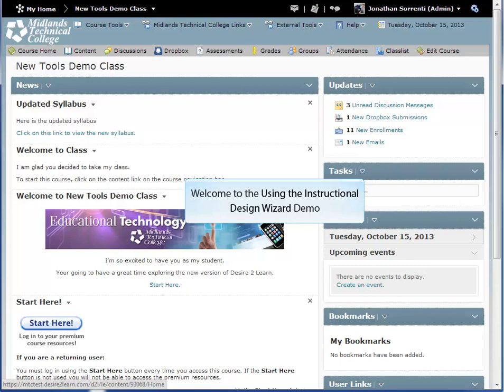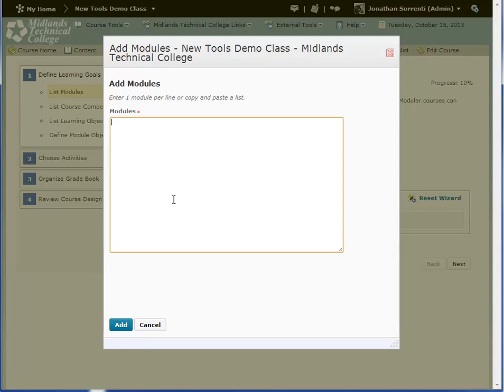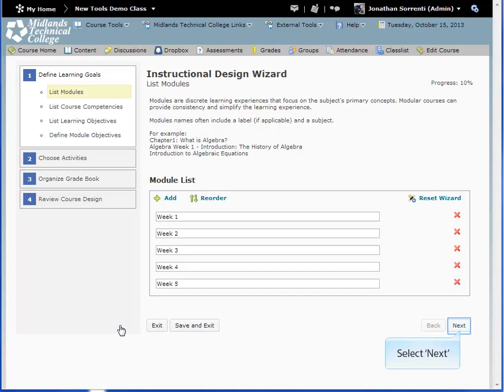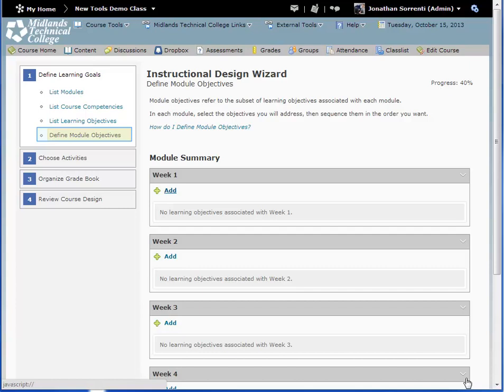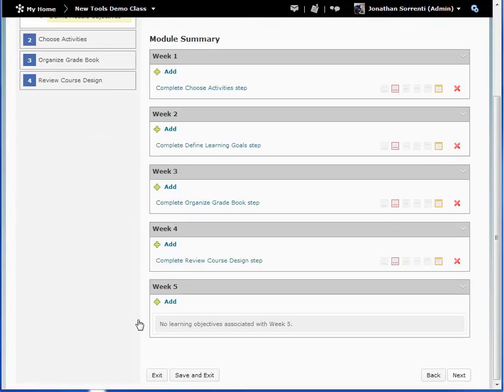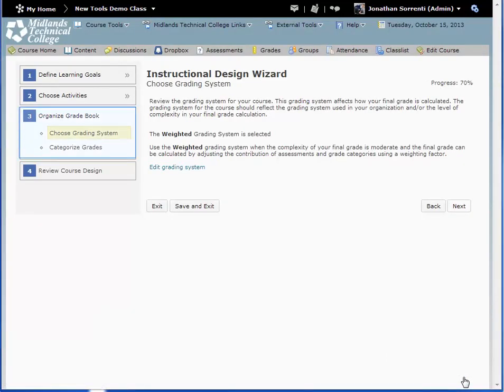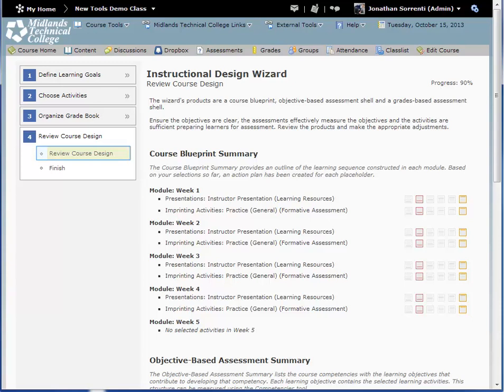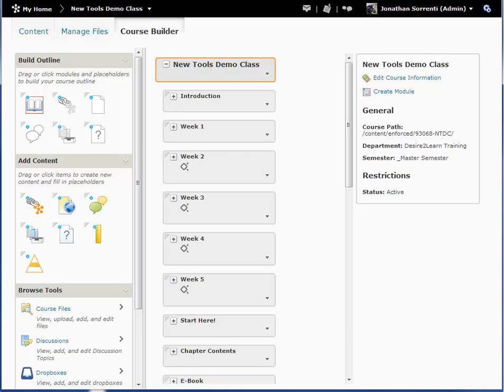D2L v10.2 Using the Instructional Design Wizard Demo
Welcome to the Using the Instructional Design Wizard Demo.

In this demo, you will learn how to use the Instructional Design Wizard to build a course with rich learning experiences that effectively support learners to meet their goals (Student Learning Outcomes).

At the end of this demo, you will be able to create a course blueprint, grade-based assessment shell, and objective-based assessment shell.

First, login to your D2L account and go into your course.

On the course navigation bar, click on the Edit Course link.
Then click the Instructional Design Wizard link.
Pause this video and read over the instructions. This page gives you details on what you will need to know about your course before starting the wizard.

You need to have the inputs (what do you need to start?) of your learning objectives and which activities in your course correspond with those learning objectives.  The wizard will guide you through the workflow shown, and you will get the wizard outputs as shown.

When you are ready to continue, click the 'Start' button.

The wizard has four steps: Define Learning Goals, Choose Activities, Organize Grade Book, and Review Course Design.

You have now successfully used the Instructional Design Wizard.

The next step is to use the Course Builder. For help on using the Course Builder Tool, watch the Using the Course Builder demo.